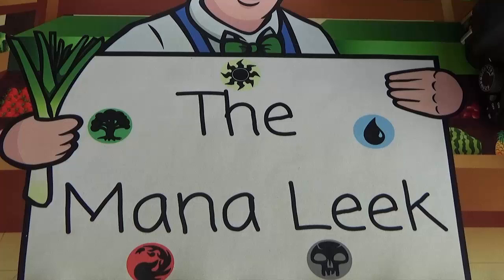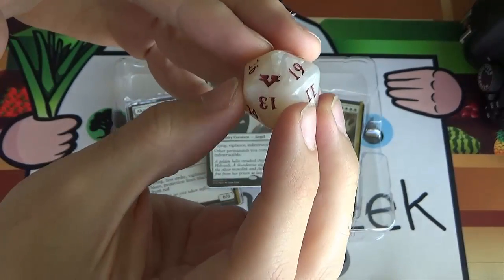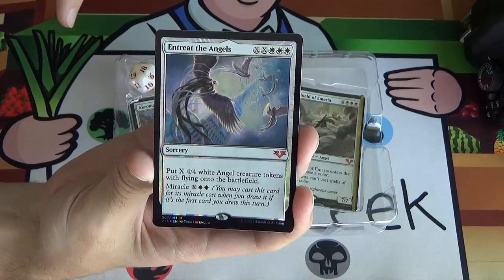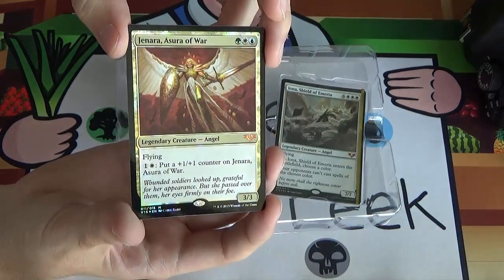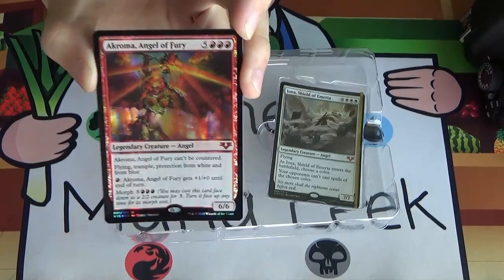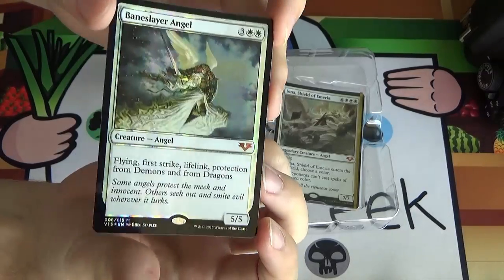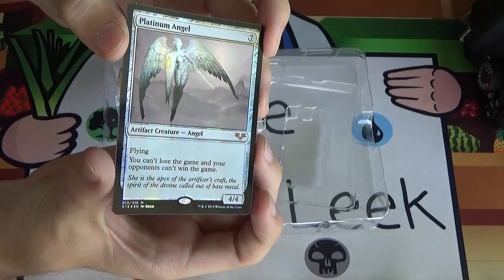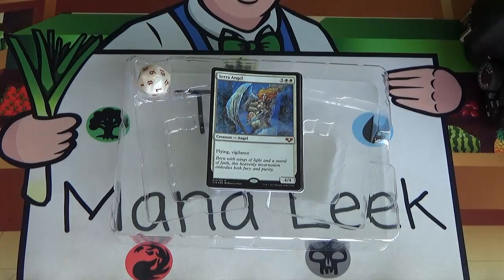From the Vault: Angels Unboxing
Let's open up this years release, From the Vault: Angels!